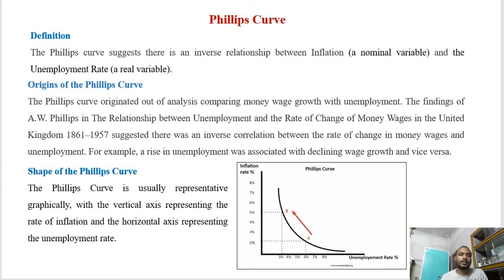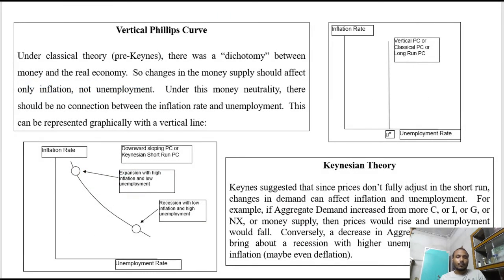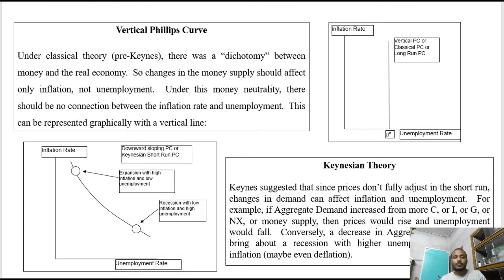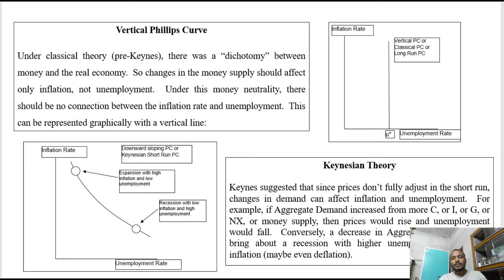Phillips Curve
Definition of Phillips Curve, Shape of Phillips Curves,  Breakdown of Phillips Curve and Shape of the Phillips Curve according to Classical and Keynesian View